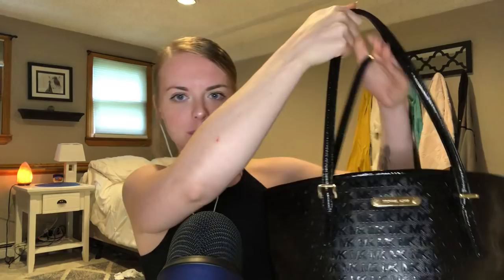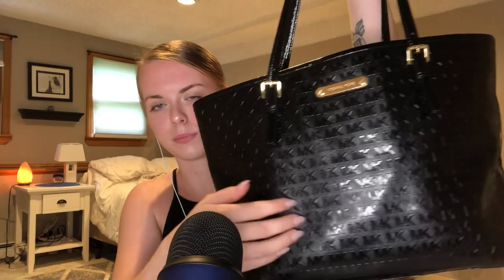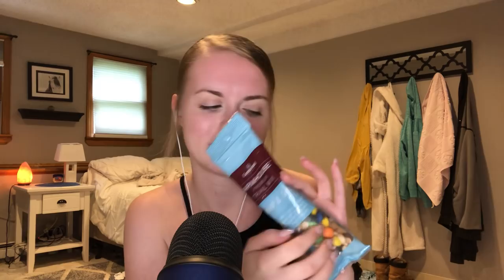ASMR! Whats in my purse? 👛👜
Welcome back!!! Heres a updated whats in my purse! I love you guys so much!💕

Price will depend on what kind of video and the length!❤️

~Mircophone used-  Blue Yeti

~Think positive and love yourself.